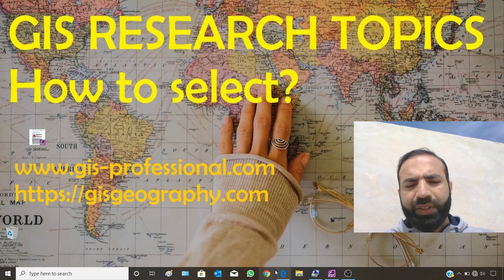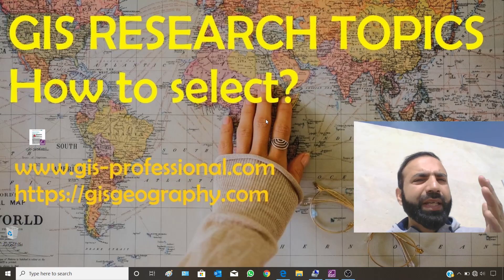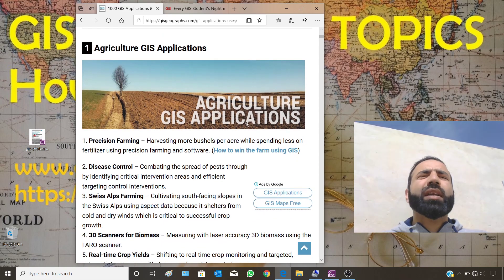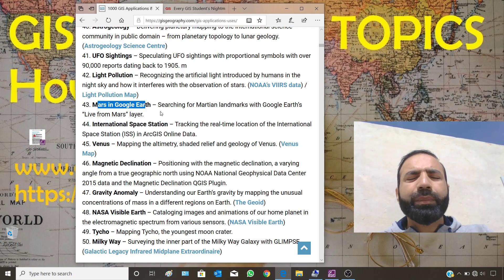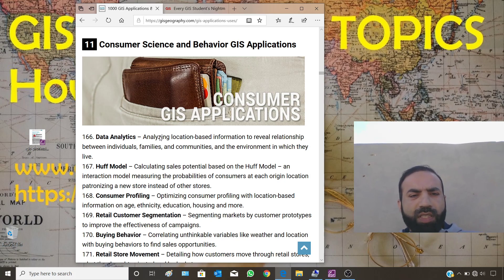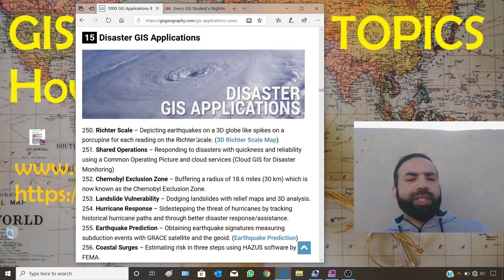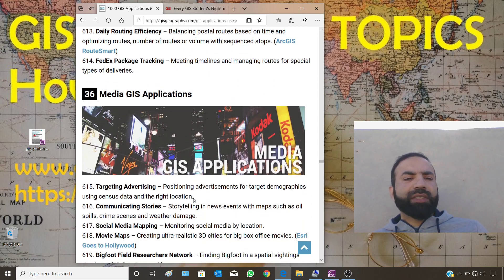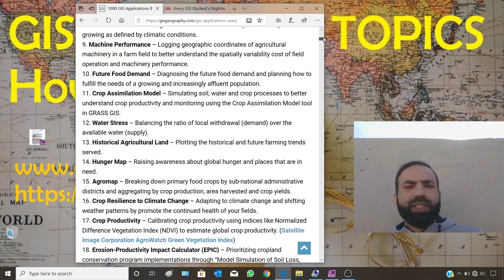GIS Research Topics [GIS Porofessional] and [GISGeography]